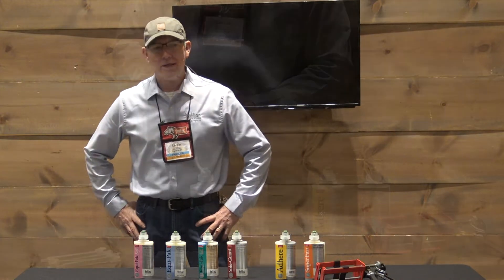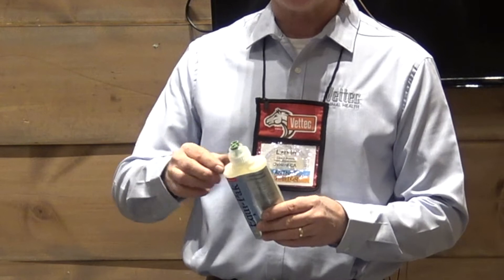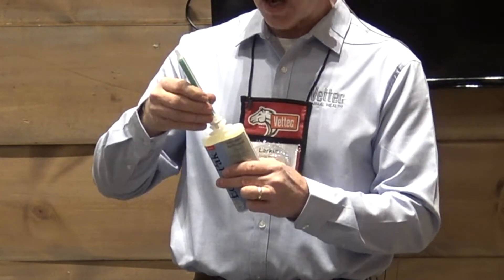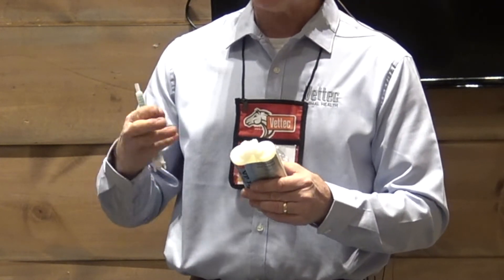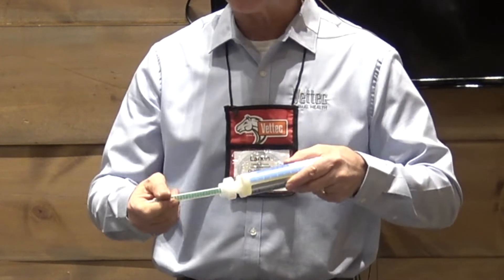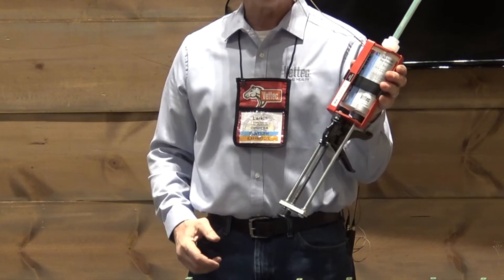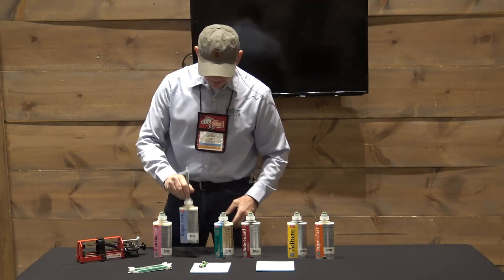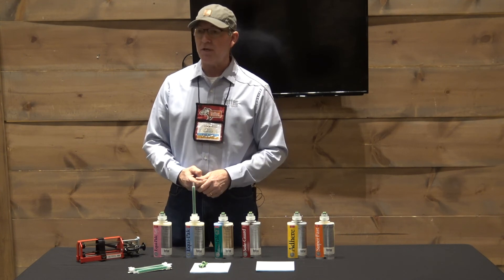2020 International Hoof-Care Summit Product Demo: Vettec Updates Cartridges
Farrier Product Distribution's Larkin Greene discusses the 2020 changes for Vettec's cartridges and their dispensing gun.